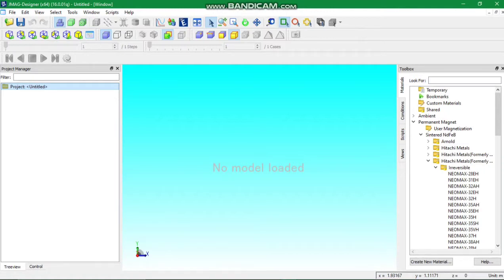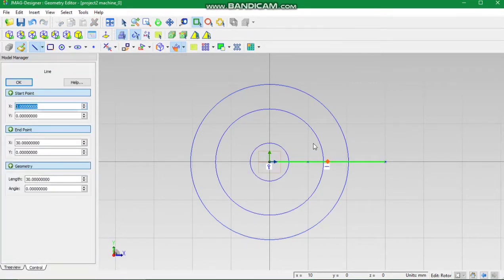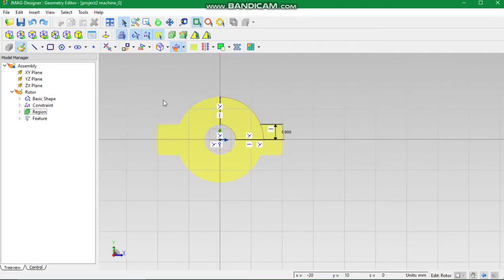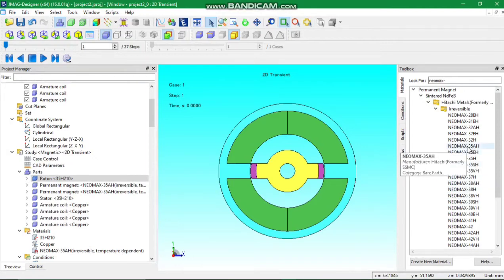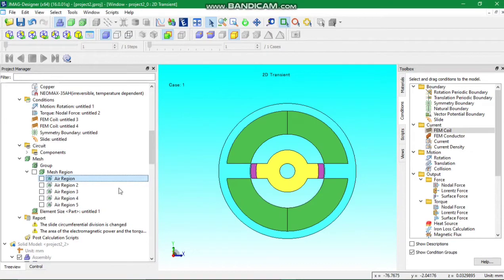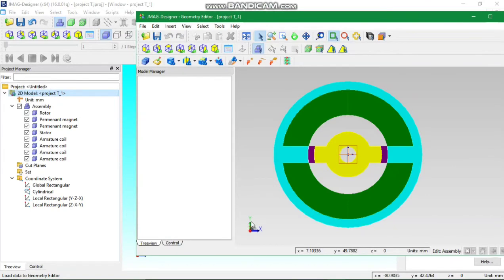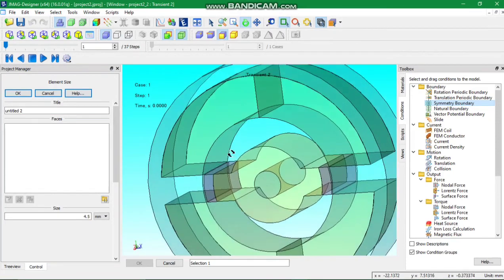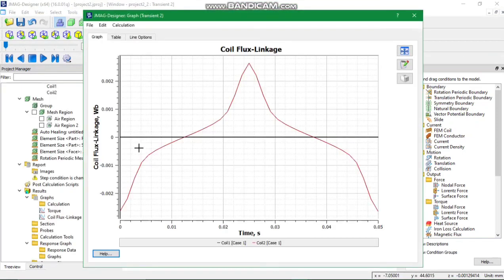DESIGN OF SINGLE PHASE 2SLOT-2POLE (2S-2P) PERMANENT MAGNET SYNCHRONOUS MOTOR (PMSM)